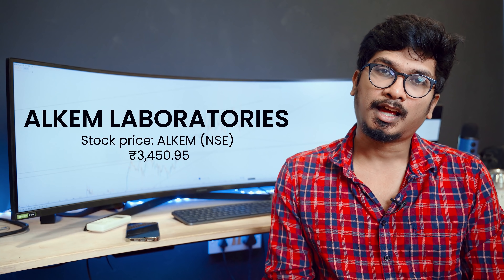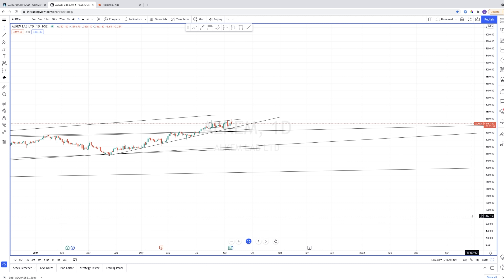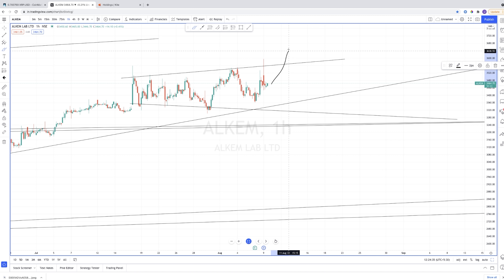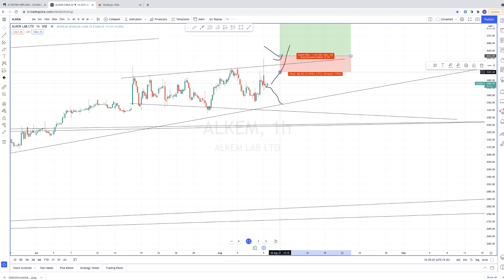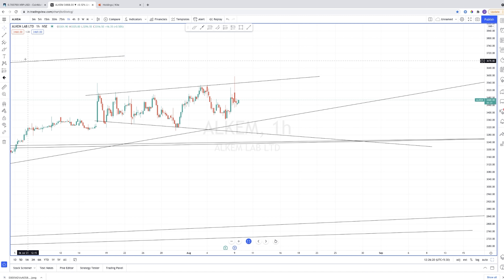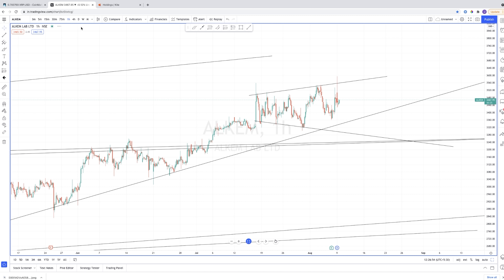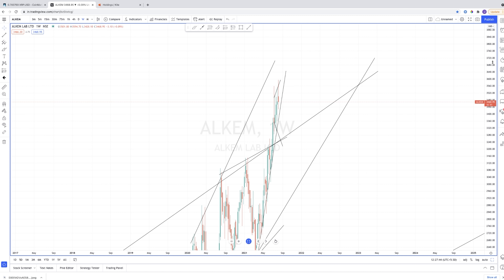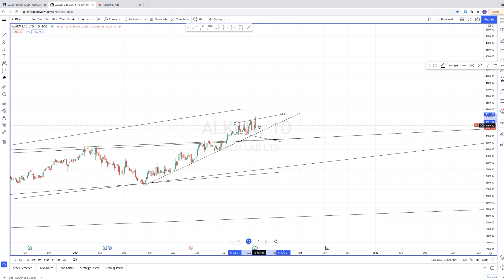Potential Breakout In a Large Cap Stock | Swing Trading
⏩ Telegram channel ( Use Vpn if the link doesnt work)

🏆 I use the following brokers for trading and recommend the same

2. Aliceblueonline ( 4x Leverage for Delivery Trades)

The monitor that I use Samsung Odyssey G9
--- Price 1.53 Lakhs

The laptop I use is Click this link to buy -- Price 1,96,795.00

SMALL FLOWERPOT Price 299

-- -Price 12999

MX MASTER 3 MOUSE --- Price 10,000

BLUE YETI MIC

PROCESSOR THAT I USE

GRAPHICS CARD THAT I USE

JOYS OF COMPOUNDING BOOK

Bose Homespeaker 500